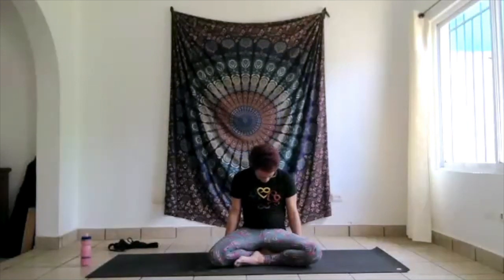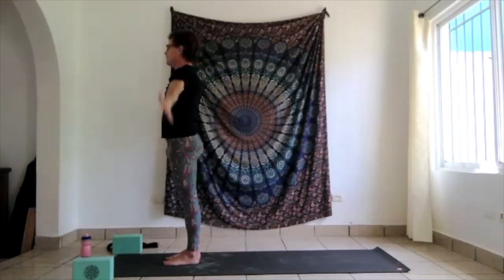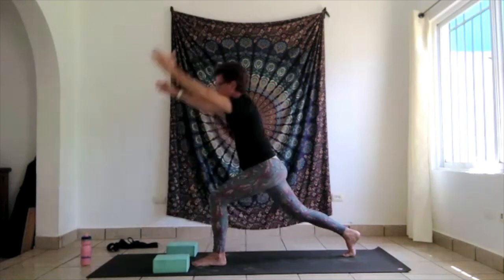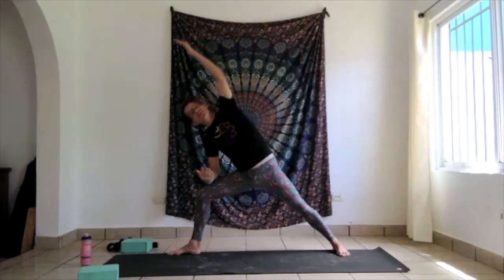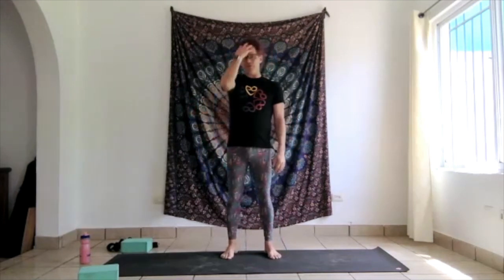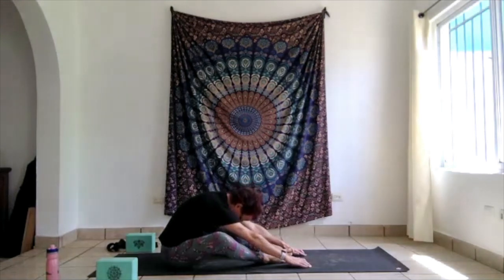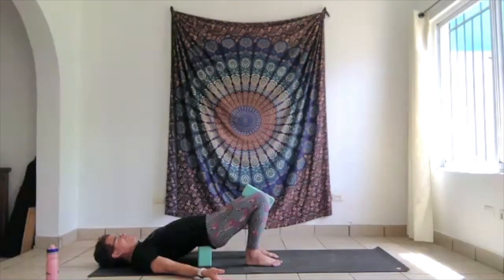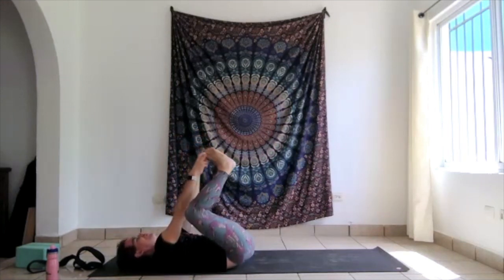A More Challenging Standing Practice